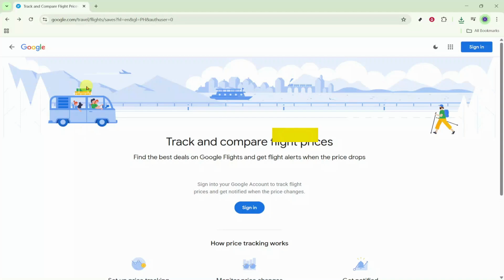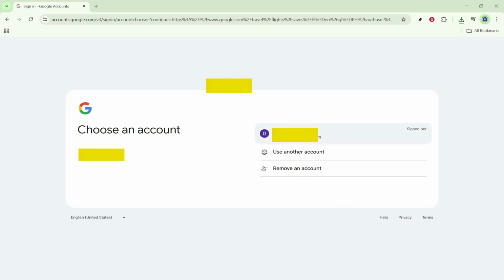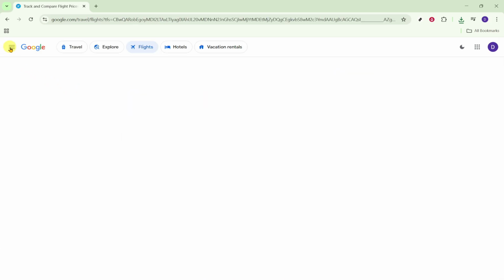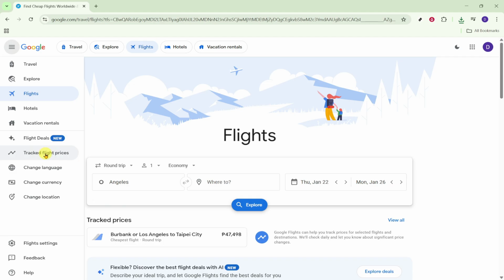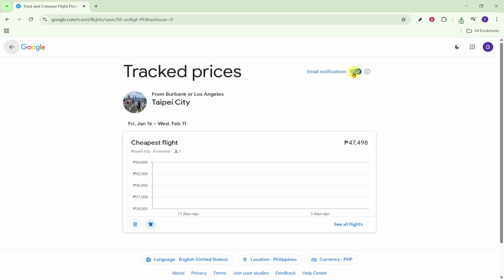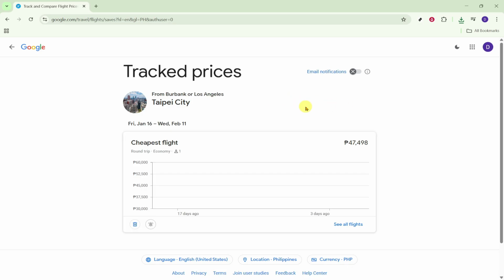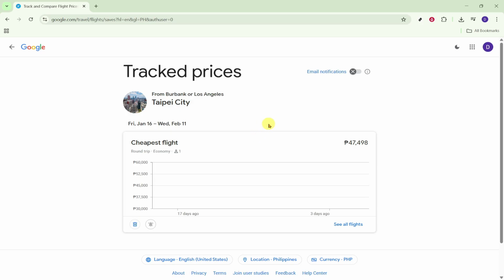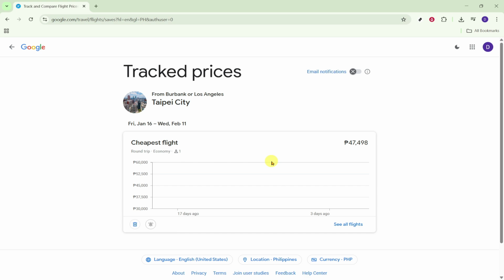How To Untrack Google Flights (2026) (Complete Guide)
In this video, you’ll learn how to untrack Google Flights step by step. This beginner-friendly tutorial shows you how to stop tracking Google Flights, remove Google Flight alerts, and turn off price notifications easily.

I’ll walk you through how to manage Google Flights tracking settings, delete flight alerts, and control Google Flights notifications so you only get updates you actually want. If you’ve been wondering how to stop Google Flights price alerts, this guide makes it simple and clear.

Perfect for anyone using Google Flights who wants to manage or remove tracking in 2026.